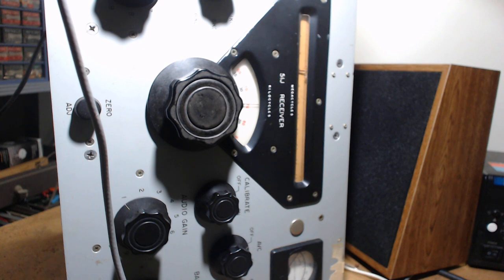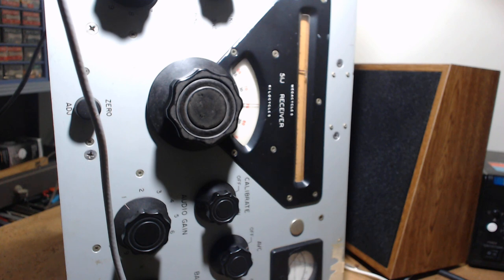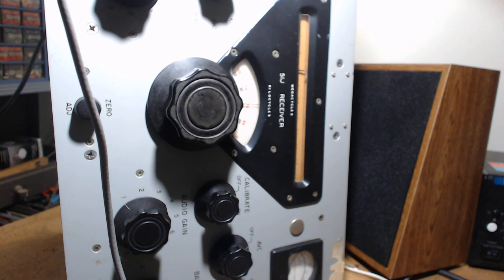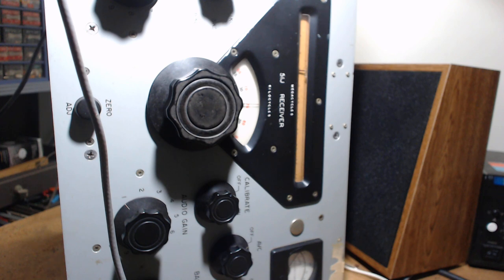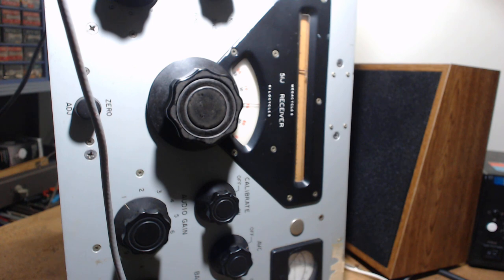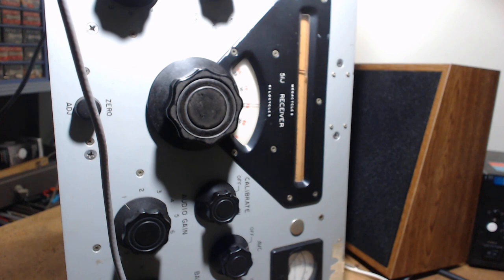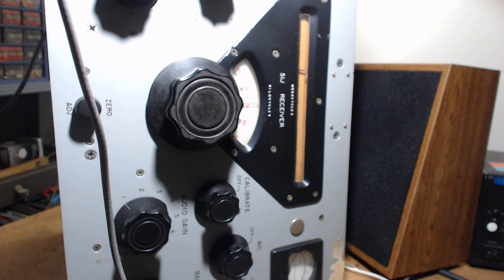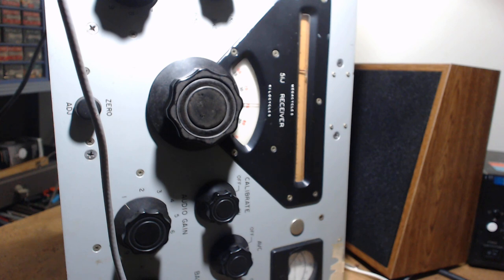Collins 51J-1 Project Part 5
I read the reviews, I looked at the schematics,  This piece of crap  flew in under my radar!